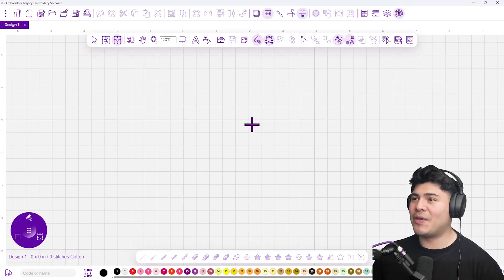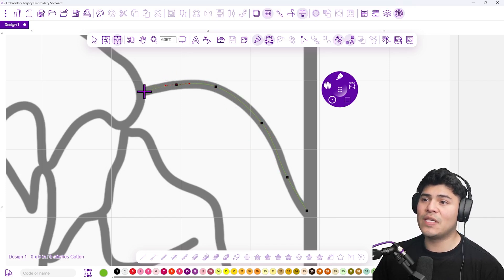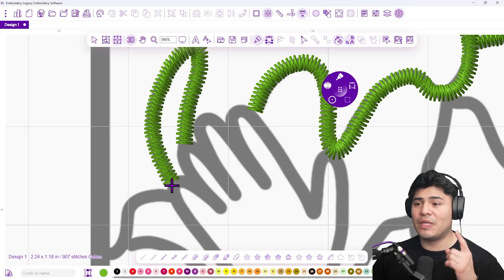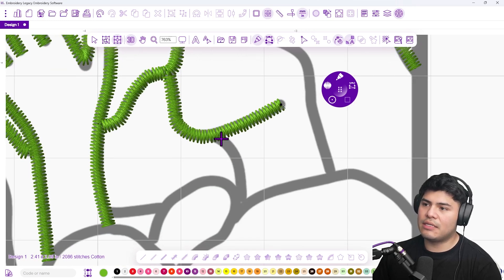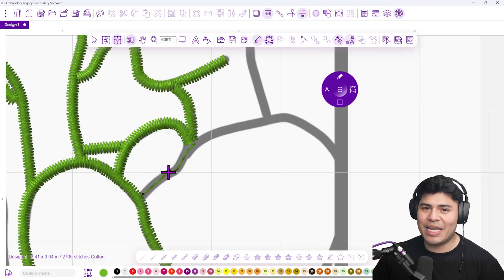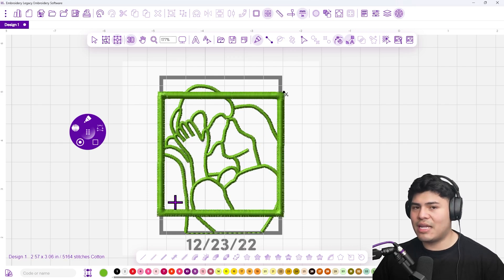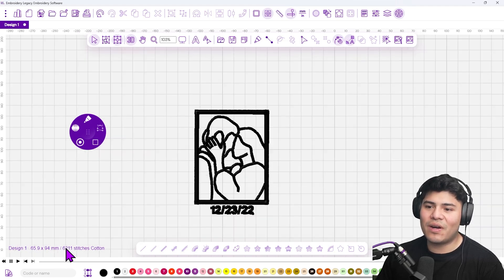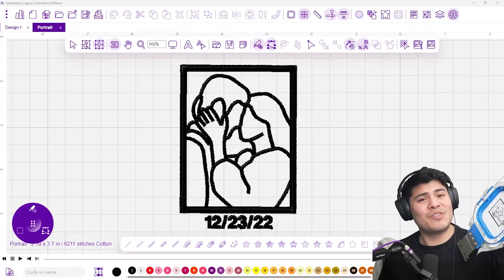How to Digitize CUSTOM Outline Portraits for Machine Embroidery!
💜 Check out the EL Digitizing Software, join the Inner Circle, access exclusive bonuses, and more

Learn how to digitize beautiful outline portrait designs for machine embroidery! Discover how to use the Steil and Run tools to achieve clean lines and perfect pathing every time. Follow along and easily create professional-quality embroidered portraits today!